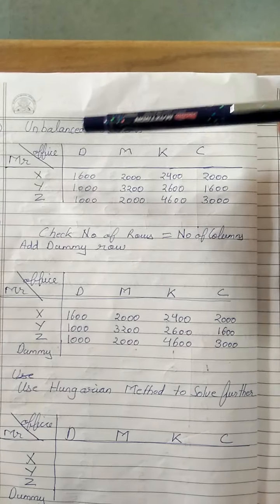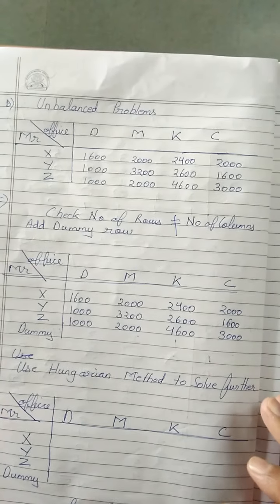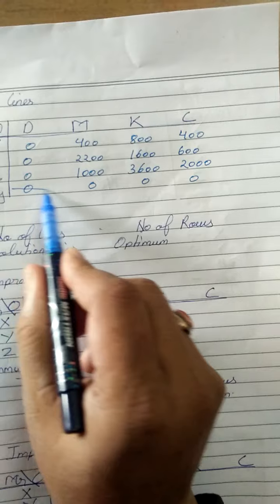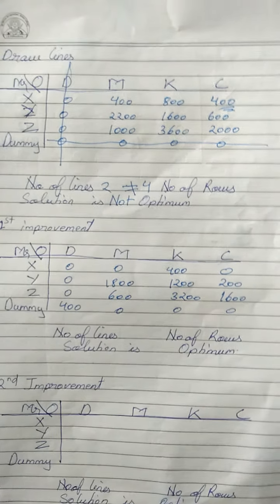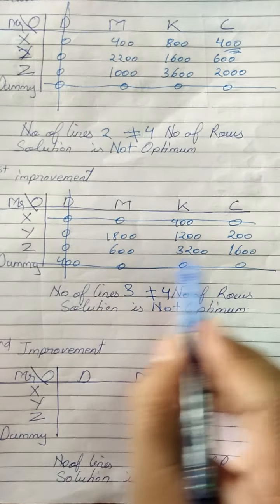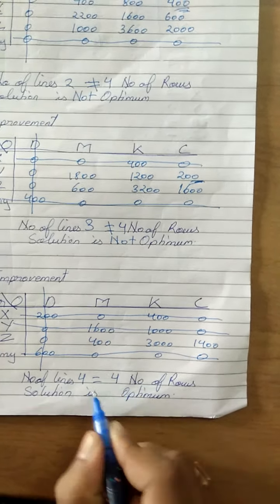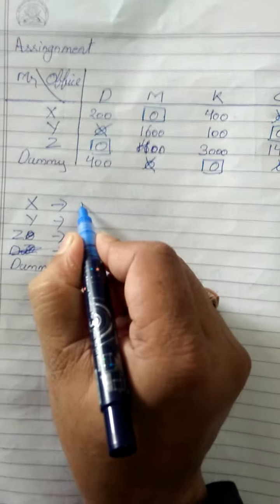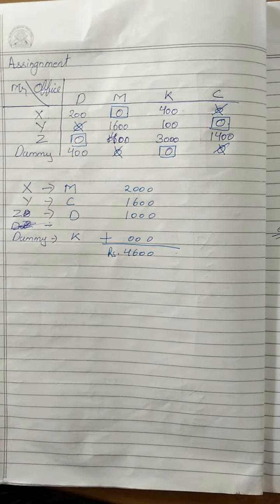Assignment problem, Hungarian method , floods technique variation unbalanced problem . DS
This video will explain you about the variation in Assignment problem , unbalanced problem . how to balance the given assignment problem. the problems would be helpful for person studying statistics, decision science . particularly made for MBA students .
thanks to Ranjeet H Chitale for publishing books as most of examples are referred form his book.